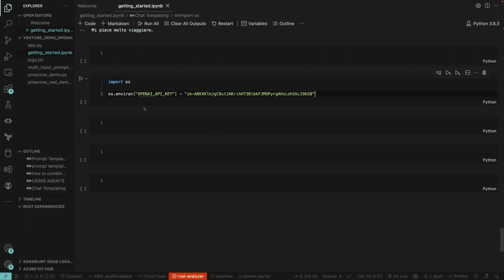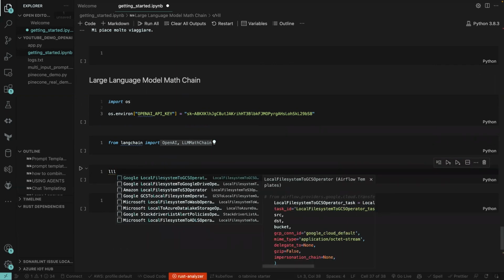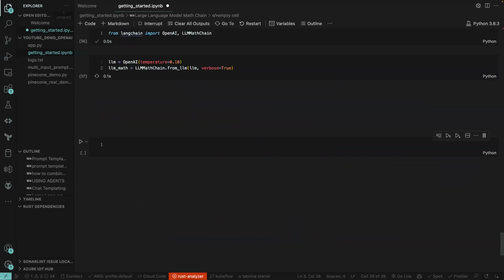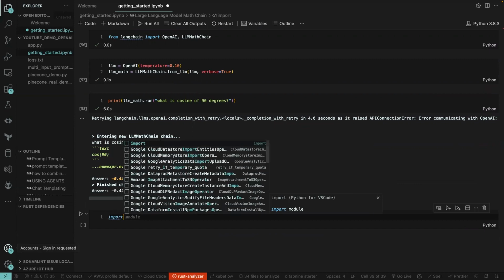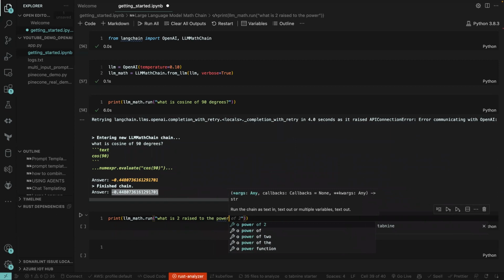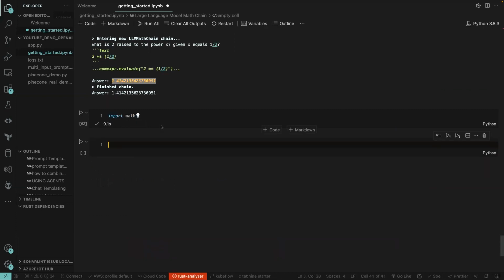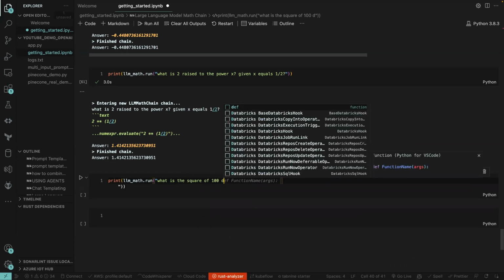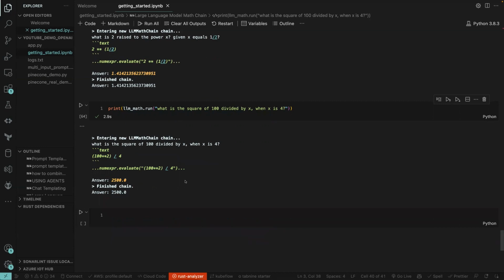5. Large Language Model Using Mathematical Operations | LLM | LangChain | Math Chains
5. Large Language Model Using Mathematical Operations | LLM | LangChain | Math Chains

LangChain is a framework for developing applications powered by language models. We believe that the most powerful and differentiated applications will not only call out to a language model via an API, but will also:

    Be data-aware: connect a language model to other sources of data

    Be agentic: allow a language model to interact with its environment